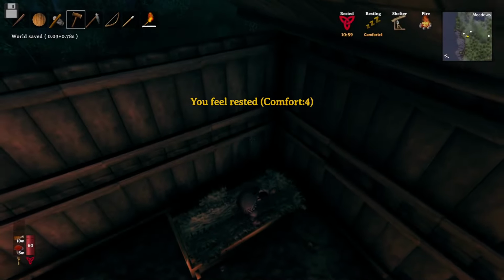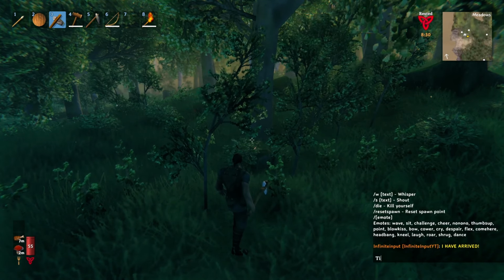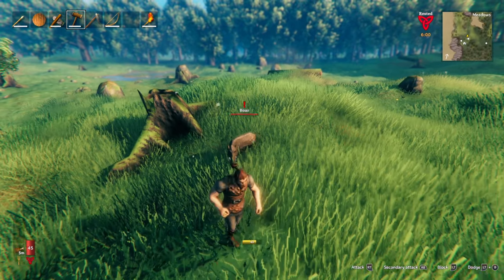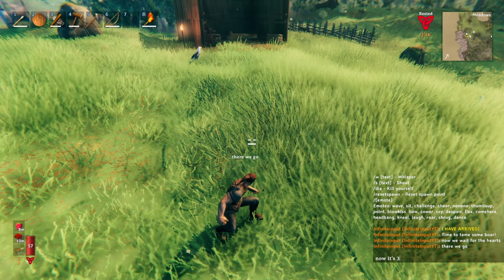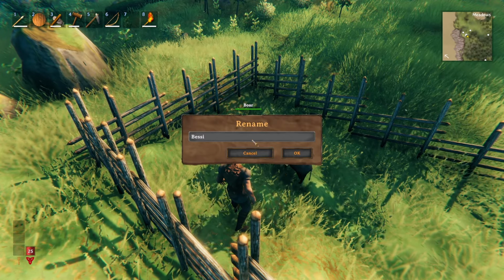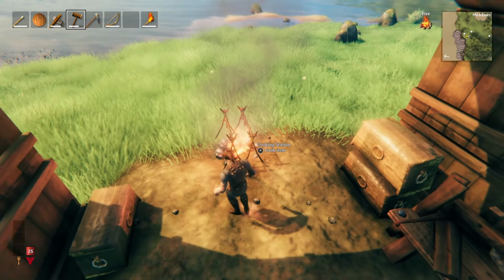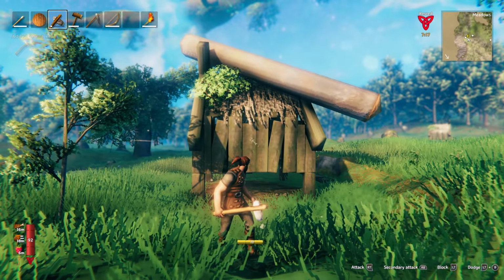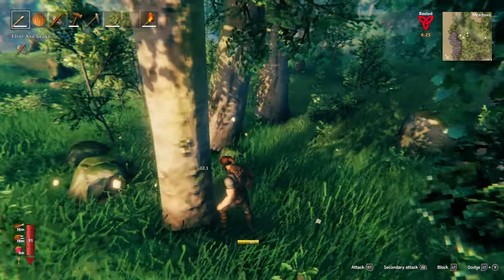Valheim Ashlands Playthrough Ep05 - The Boar Farm!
Hey there Vikings. Decided to give myself Sunday off to visit the family but we're right back on track with the playthrough. Hope you all enjoy.